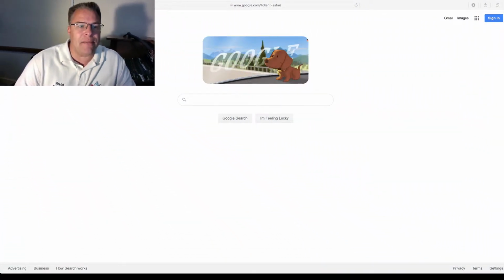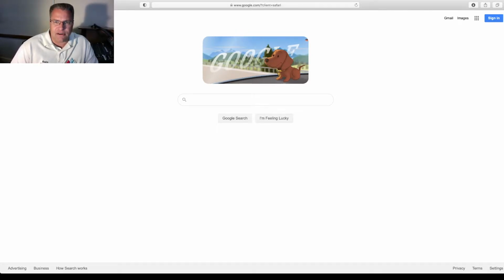How To Use YouTube to Worship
Technology challenging? Today's video is on how to worship or plug into church evenings using YouTube.  Check it out!